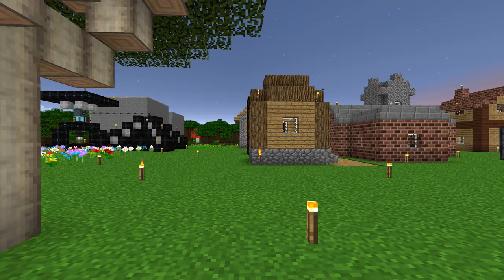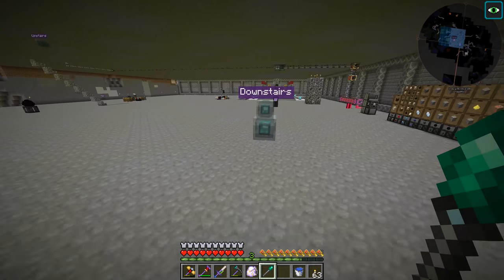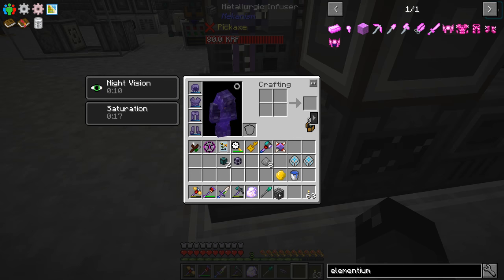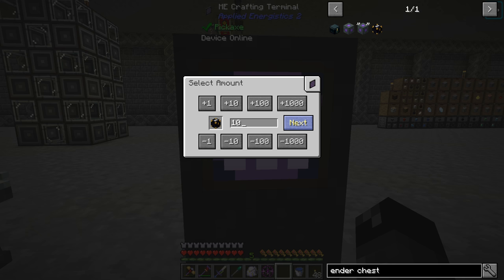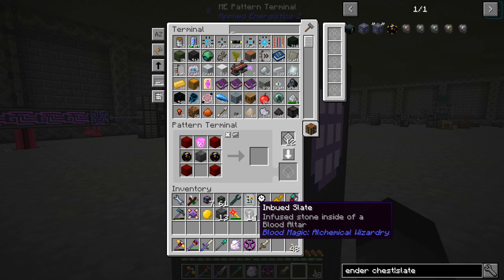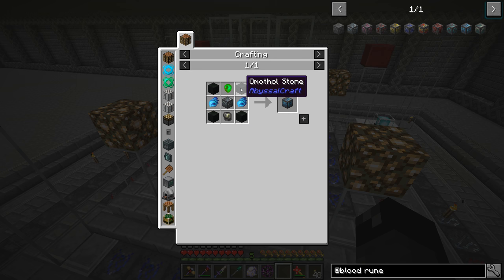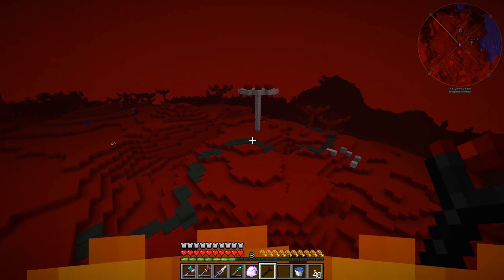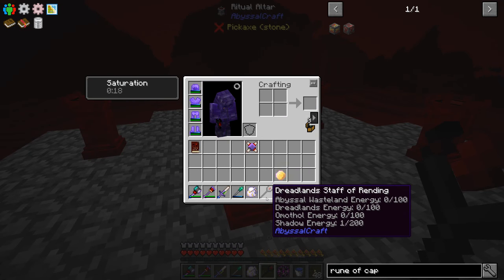All The Mods Expert Mode - CAPACITY [E77] (Minecraft Expert Mod Pack)